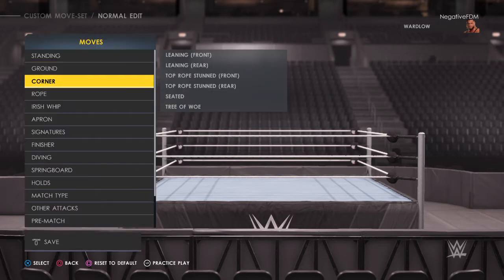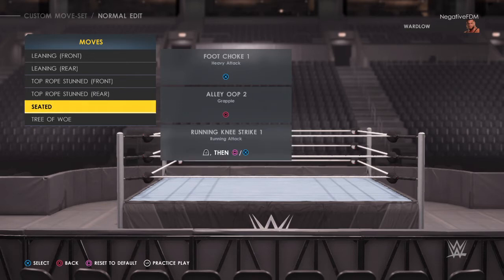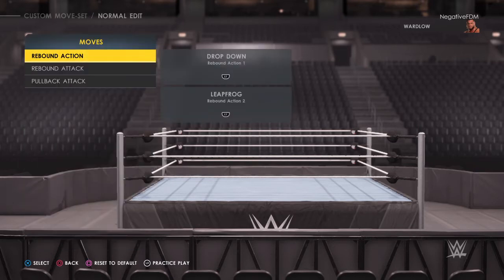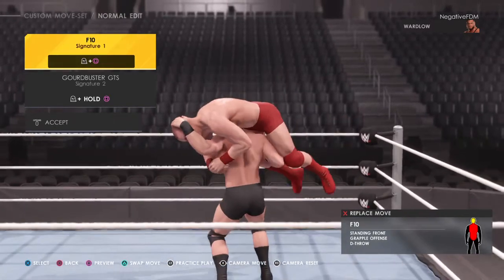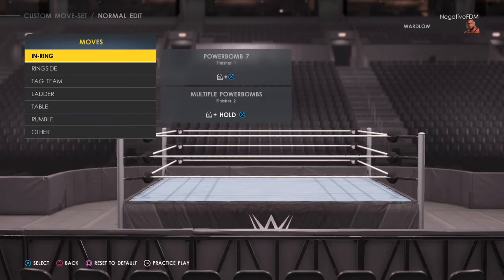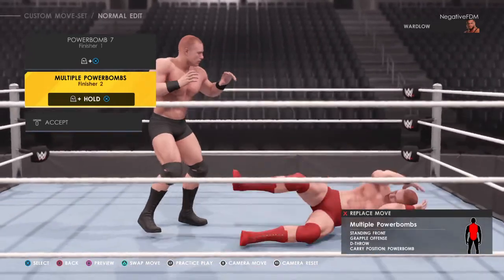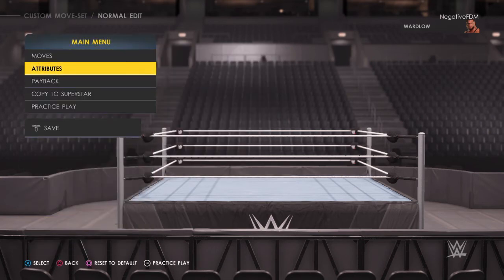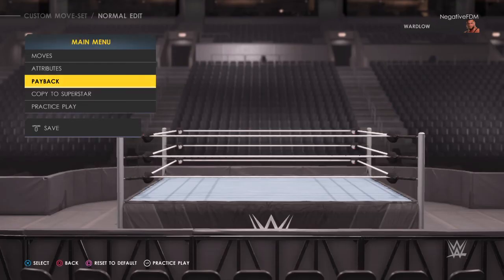WWE 2K22 Wardlow Moveset